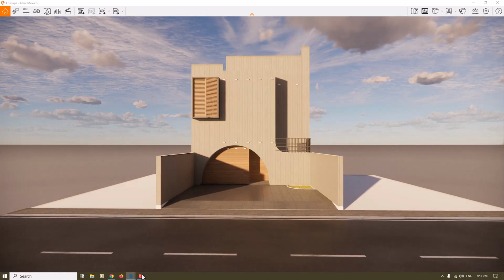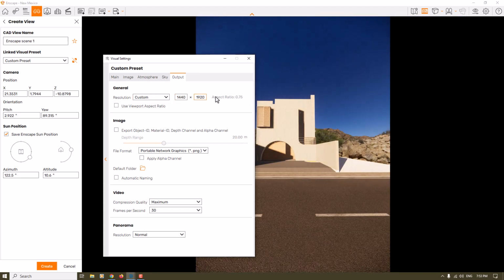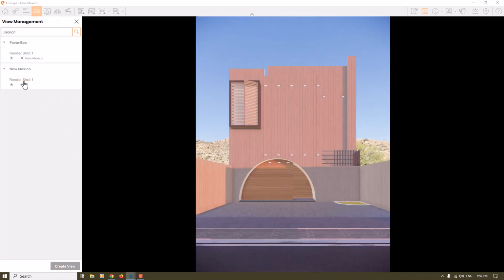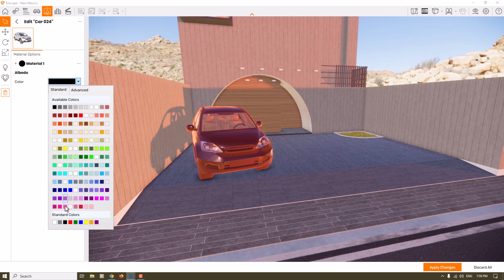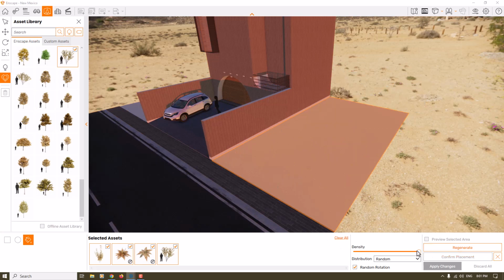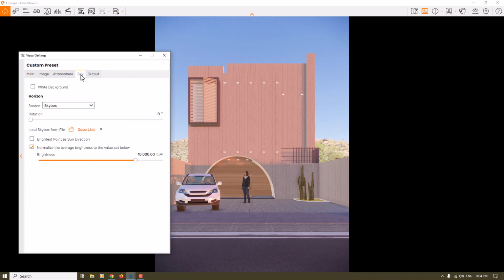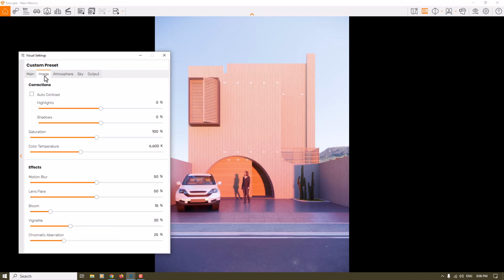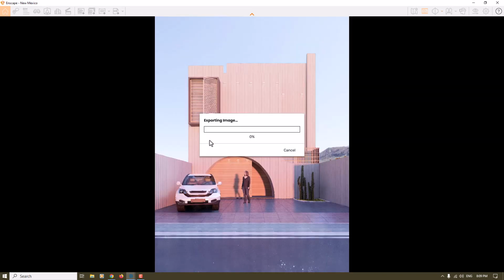Enscape Exterior Rendering - From 0 To 100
This project was done in New Mexico
Enscape is a powerful real-time rendering engine that seamlessly integrates with popular design software, providing architects and designers with stunning visualizations and immersive virtual reality experiences.
This video will helps you in exterior renders!!